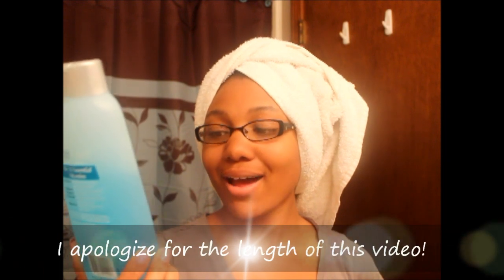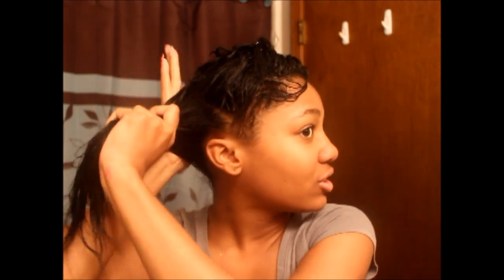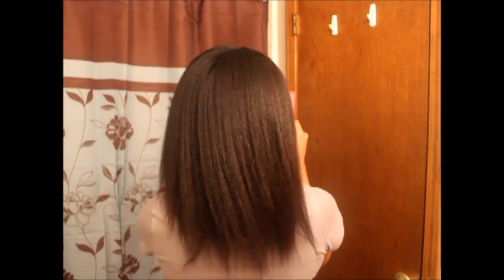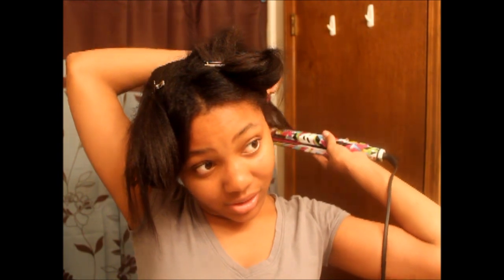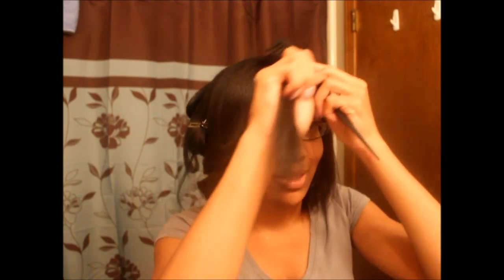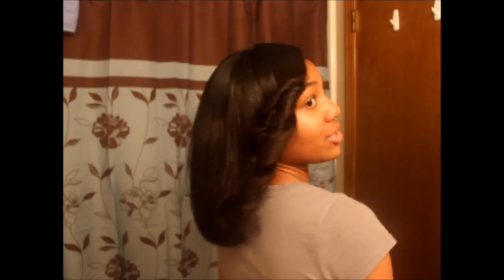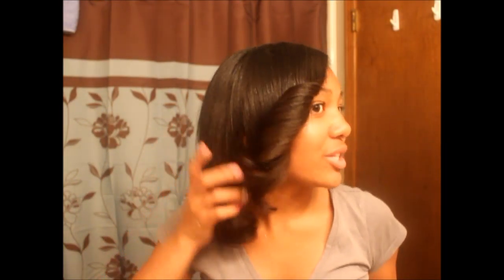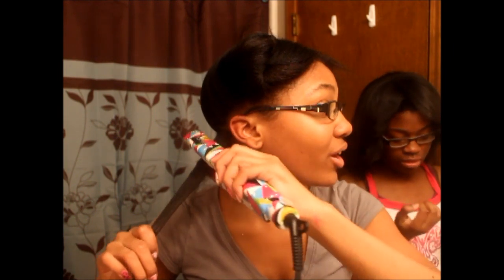How I Blow Dry, Flat Iron, & Feather Curl Relaxed Hair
HOW I BLOW DRY, FLAT IRON, & CURL RELAXED HAIR.
my straight hair routine

Products Used:
V05 Herbal Escapes Shampoo
Anti Dandruff Shampoo (dollar tree)
IC Fantasia Heat Protectant Serum
Conair Blow Dryer
Paddle Brush

allofdestiny